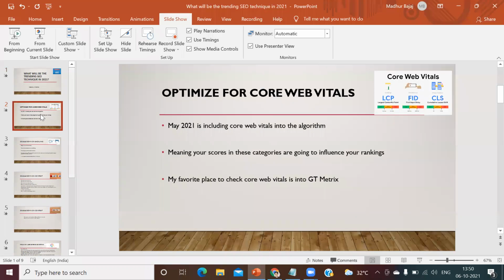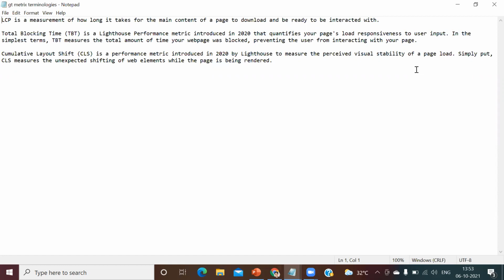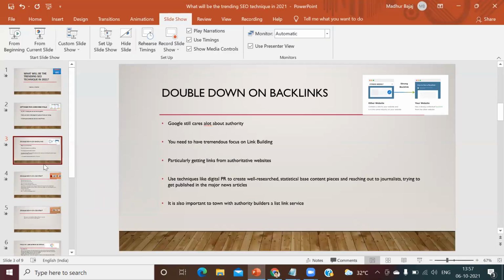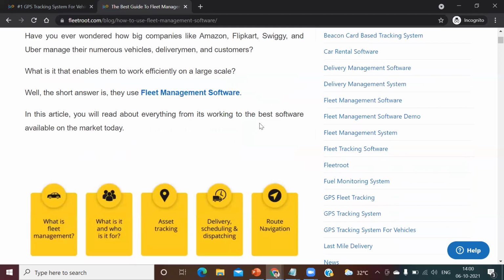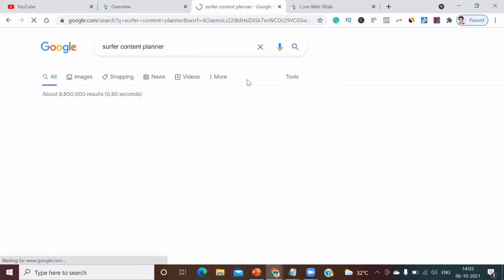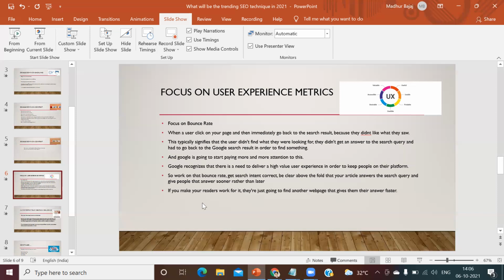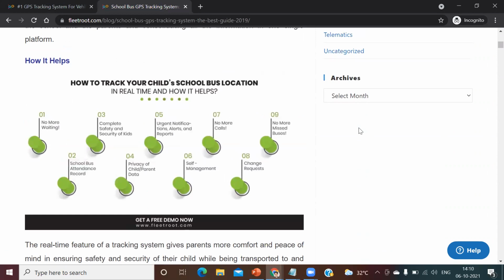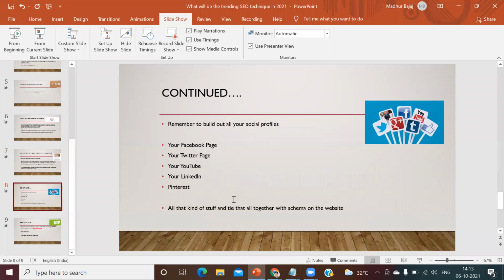What Will Be The Trending SEO Technique In 2021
Top 5 SEO Tips for 2021

1. Optimize for Core Web Vitals

May 2021 is including core web vitals into the algorithm

Meaning your scores in these categories are going to influence your rankings

My favourite place to check core web vitals is into GT metrix

2. Double down on Backlinks

Google still cares a lot about authority

You need to have a tremendous focus on Link Building

Particularly getting links from authoritative websites

Use techniques like digital PR to create well-researched, statistical base content pieces and reaching out to journalists, trying to get published in the major news articles

It is also important to town with authority builders a list link service

3. Double down on content

You need to have better links
You need to have better content
Your site has to be technically better
Check to see how many pages the website has
And check to see how much internal linking that they have to the pages that you're competing on

When you have a huge website focused on a particular topic, google starts considering you to be an authority on that topic.

Its called topical relevance

But in a nutshell, just make bigger websites

You can use a tool like Surfers Content Planner to map out huge silos and interlink their pages together.

4. Focus on user experience metrics

Focus on Bounce Rate

When a user clicks on your page and then immediately goes back to the search result because they didn't like what they saw.

This typically signifies that the user didn't find what they were looking for, didn't get an answer to the search query, and had to go back to the Google search result in order to find something.

And Google is going to start paying more and more attention to this.

Google recognizes that there is a need to deliver a high-value user experience in order to keep people on their platform.

So work on that bounce rate, get search intent correct, be clear above the fold that your article answers the search query, and give people that answer sooner rather than later

If you make your readers work for it, they're just gonna find another webpage that gives them their answer faster.

5. Always Portray your website as a real brand.

You always wanna look like you're a real business

Build out you're about page and feature multiple people that comprise the team that runs this business, Have multiple ways of contacting you through the website, multiple emails for different departments at this business, a phone number, and address, think about it.

The ultimate goal of real business is to give you multiple different ways for you to contact them so they can do business with you.

Remember to build out all your social profiles

Your Facebook Page
Your Twitter Page
Your YouTube
Your LinkedIn

All that kind of stuff and tie that all together with schema on the website

Would you be interested to generate leads for your business?